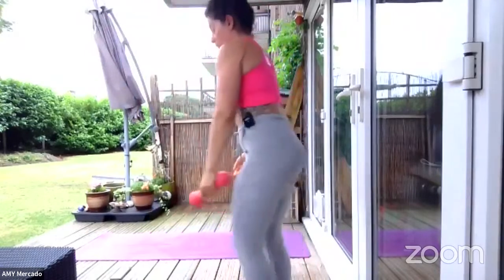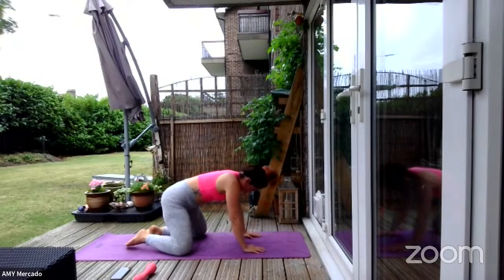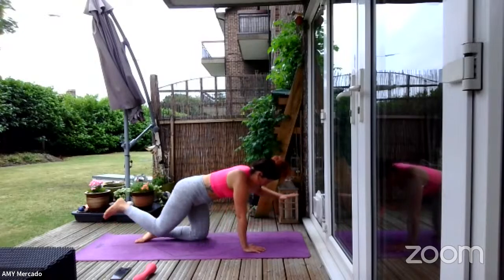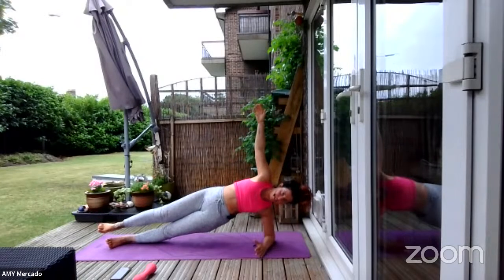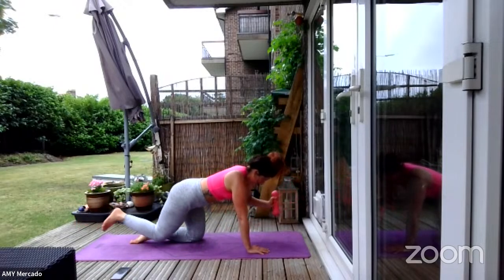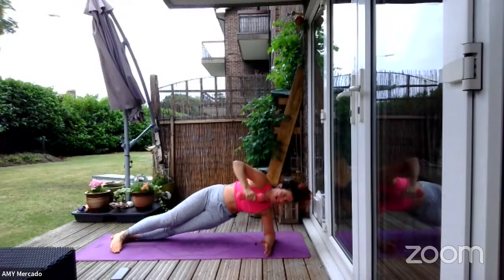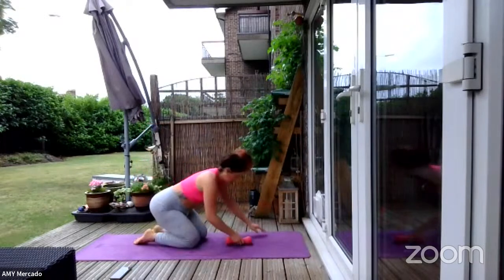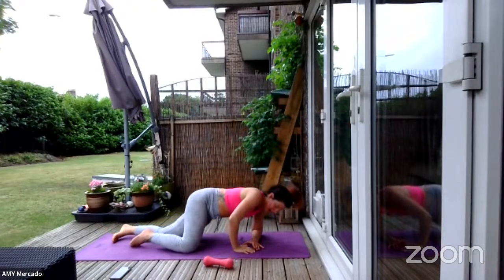Session 21 of 30 Summer Sessions Back n Core Strengthening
Session 21 is a core and lower back strengthening session. Options to add weights (or tins, water bottles). Please work at a pace that suits you and be mindful to stretch after the session!

Join us over these next 30 sessions of fitness, yoga, breathplay and meditation. Each session will be approximately 10-15 minutes and they can be done in your own time over as many days as you need. The idea is to open up to a flexible routine of movement, selfcare and explore different ways to connect to our physical, mental, emotional and spiritual bodies.

🦄An opportunity to Raise Your Vibration and Connect to You. An opportunity to get comfortable getting uncomfortable 😘🦄

Not suitable for pregnancy or epilepsy

Join me LIVE for daily classes or all classes are available for you on catch up with your subscription.

Namaste XO

Latest podcast episode: The Journey Of Self Love Through Self Care - Sam Cleaver - Men (& Women's) Health & Performance Coach - Health, Hormones & Lifestyle

The Mercado Method is a travel yoga lifestyle channel that is creating positive content for your body, mind, and the earth. Yoga, Wanderlust, Fitness, Great Nutrition, Conscious Living, Breathwork, Astrology, Science, Philosophy and Meditation!